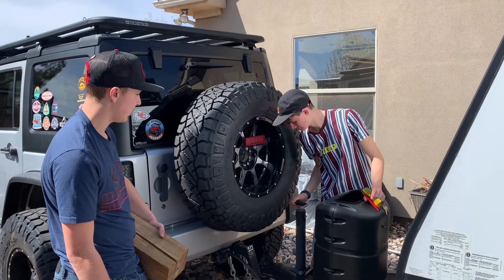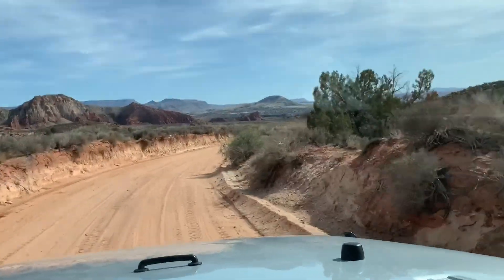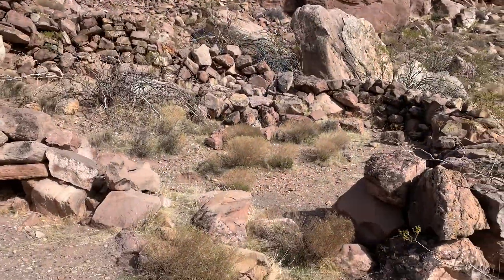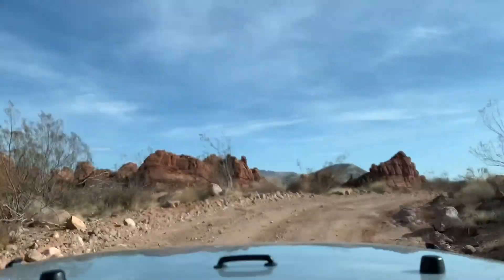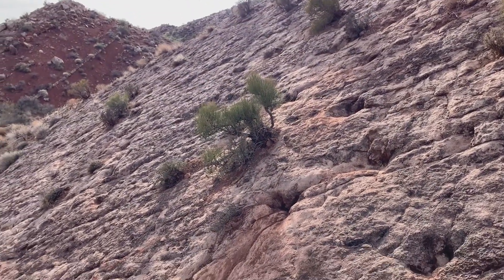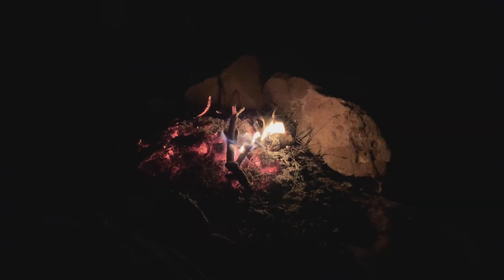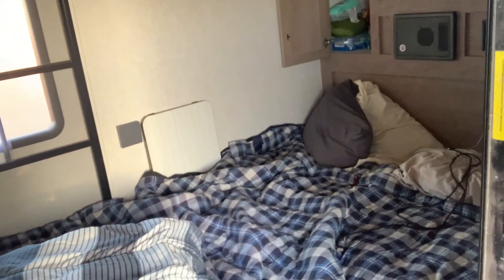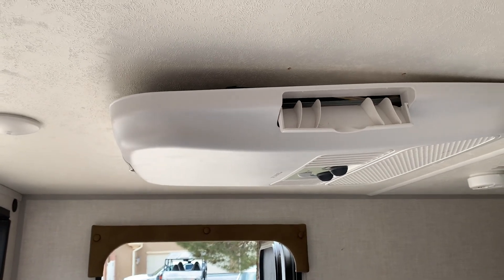Don’t go camping in Babylon...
Our family tried to camp at Babylon Mills near St.George Utah.  Come to find out we were not able to camp there... so. We take you along and show just a few of the fun sights in the area and camped just outside of the conservation area.

Enjoy your adventure!